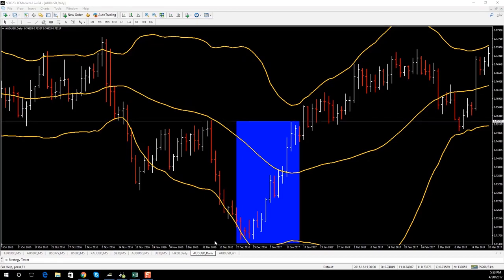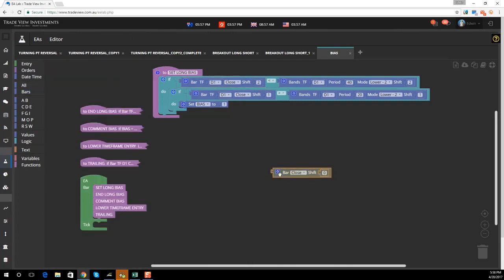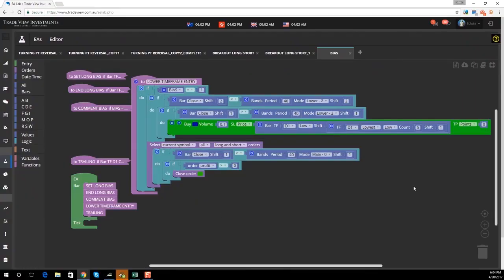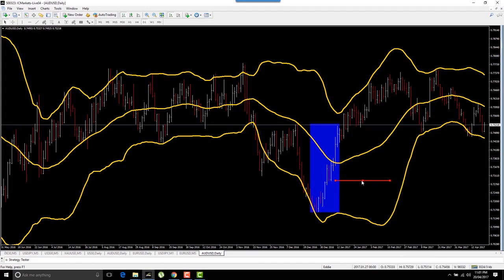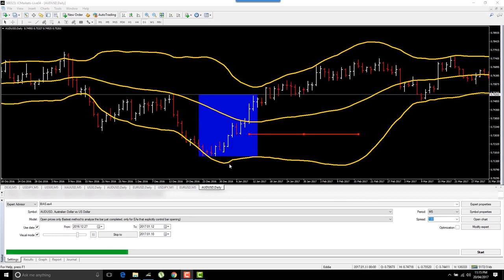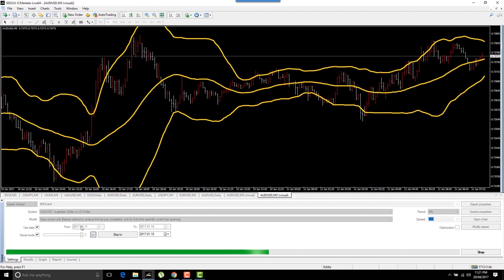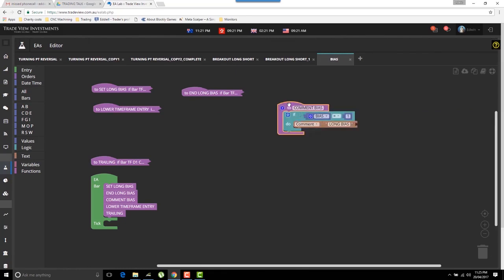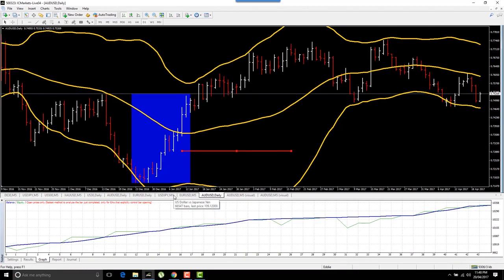_Trading Talk Episode 10 - Building a Higher Timeframe Bias in EA Lab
Hi Traders,

We are back after a great trip to Hong Kong where we ran a Trader Development Workshop and met with some financial institutions.

In this video, we will be building a higher timeframe bias which many of you have requested - you can add something like this to your own models.

This is very easy to do now in EA Lab.

I make mention in the video of our upcoming Algo Conference, so let me know if you'd like to attend.

Regards
Eddie